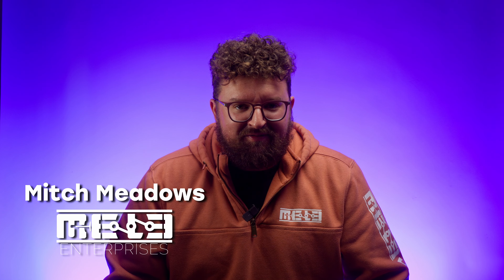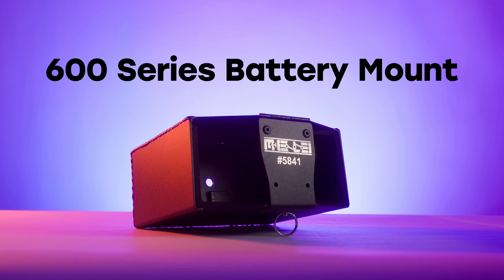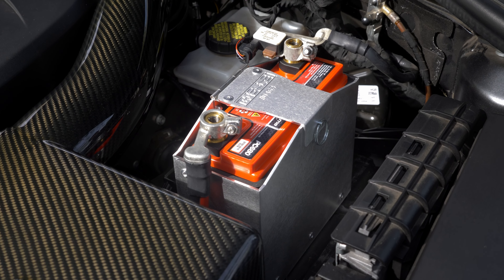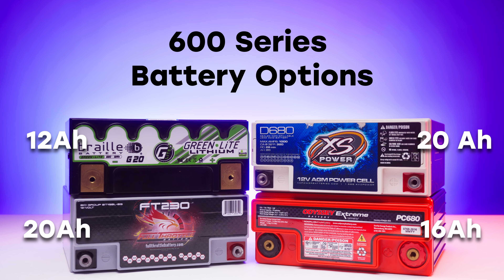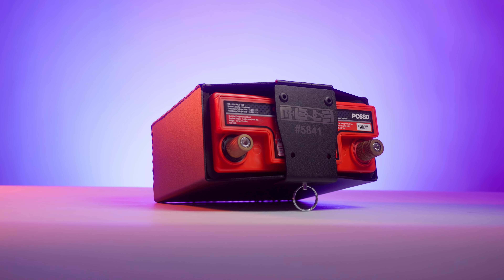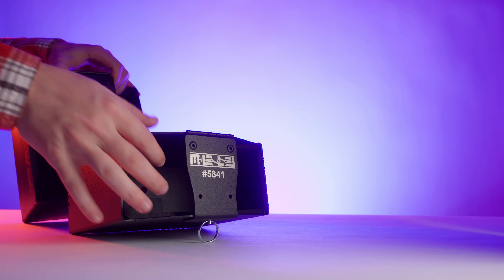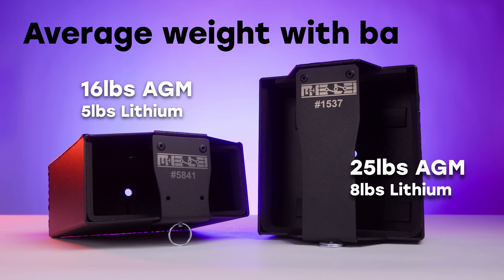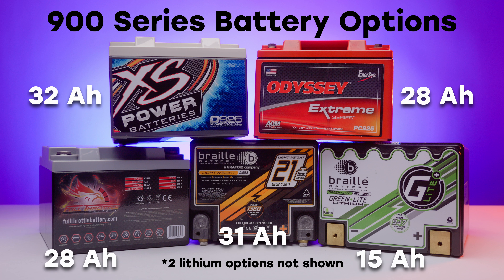600 vs 900 Series MeLe Battery Mount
We finally set aside some time to dive into the age old debate of which MeLe mount kit is right for your build? In this video we cover our 2 most popular battery mount sizes: the 600 and 900 series.
We briefly discuss the ideal use case for each as well as which AGM and lithium options are available.